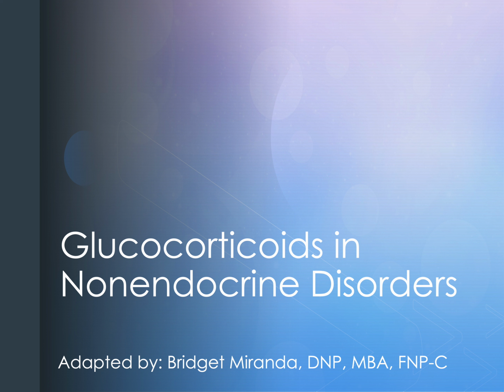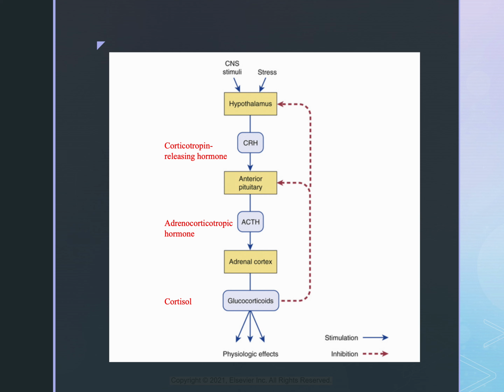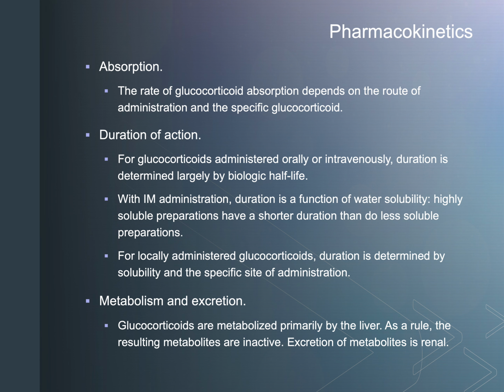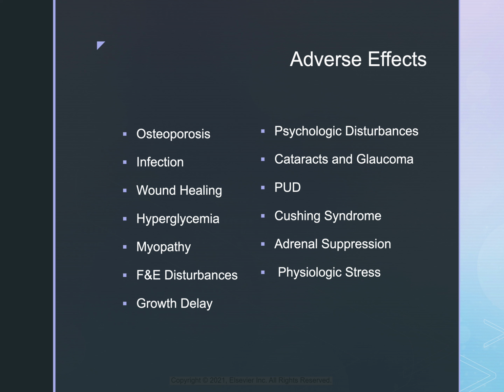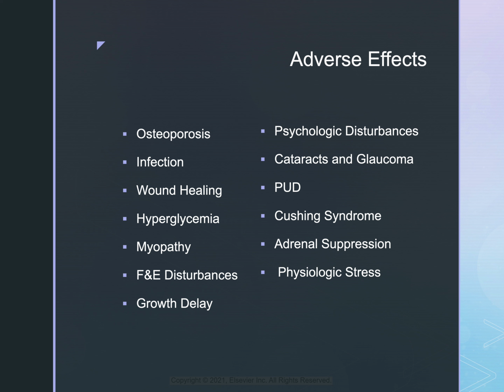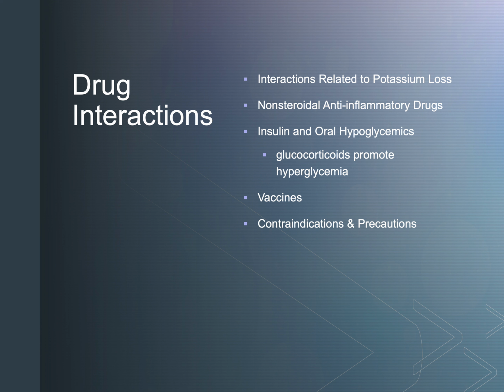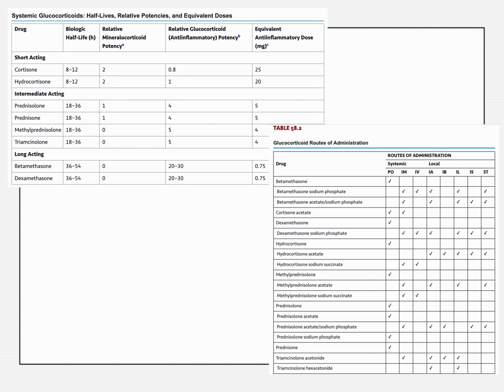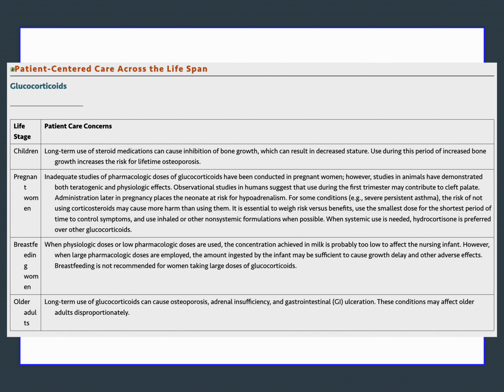Glucocorticoids in Nonendocrine Disorders - Pharmacology